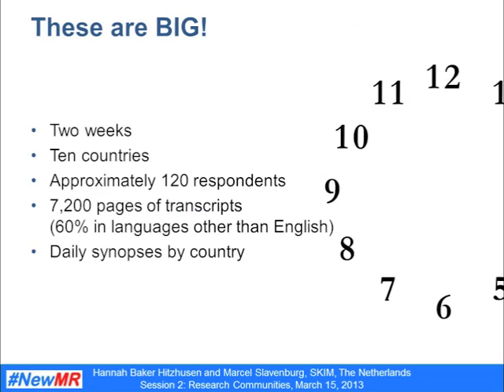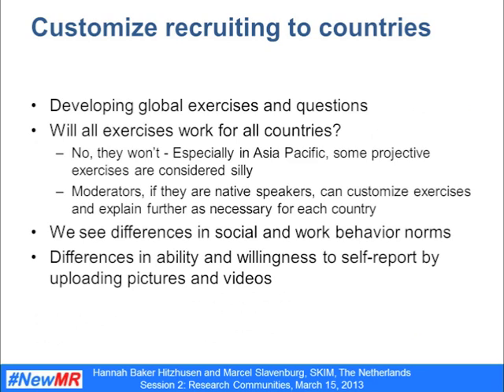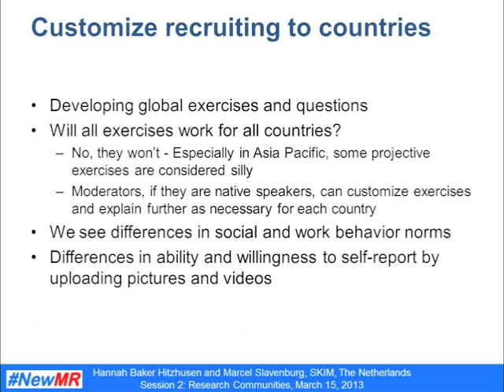SKIM - Research Communities - 2013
Title: Leveraging online bulletin boards in global product and concept development
Speakers: Marcel Slavenburg and Hannah Baker Hitzhusen
Event: Research Communities